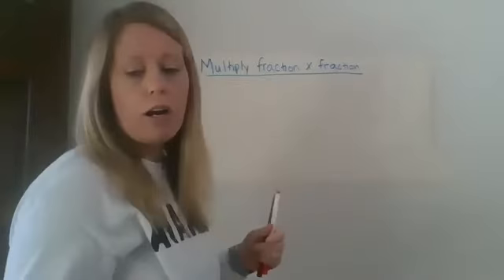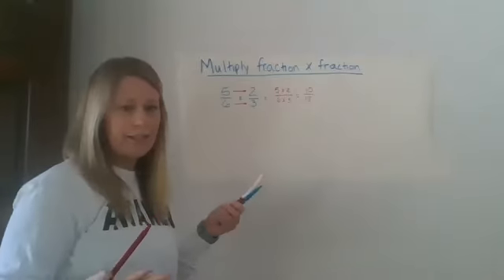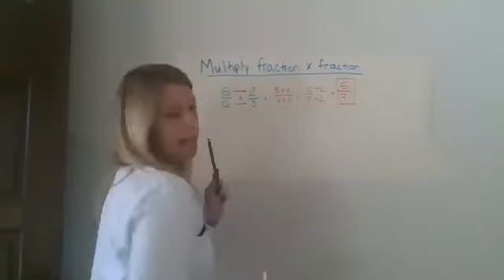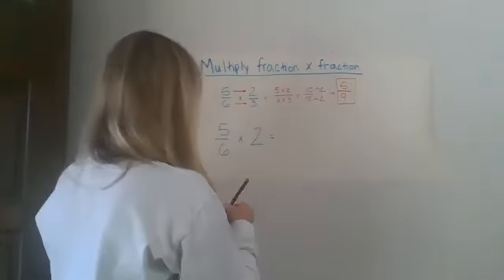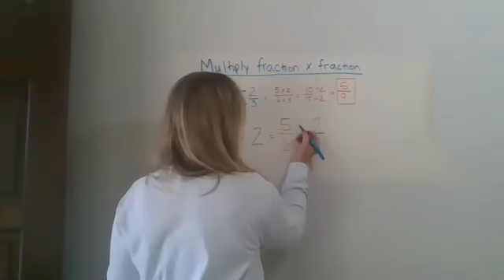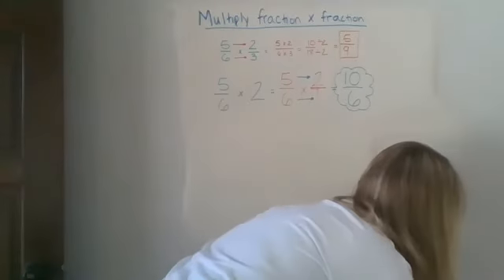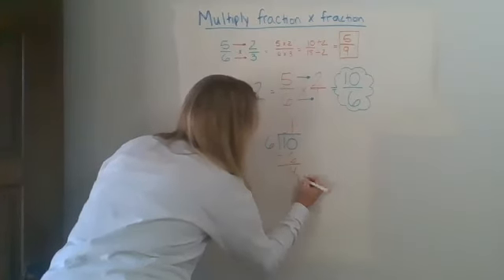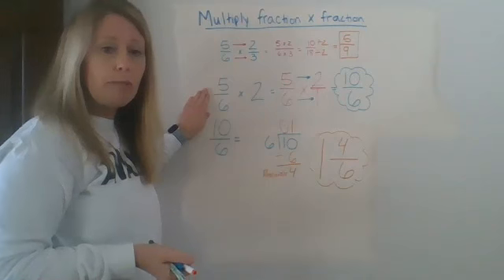Multiplying Fractions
Multiplying Fractions with Mrs Schenk